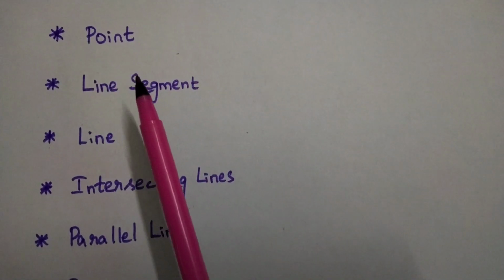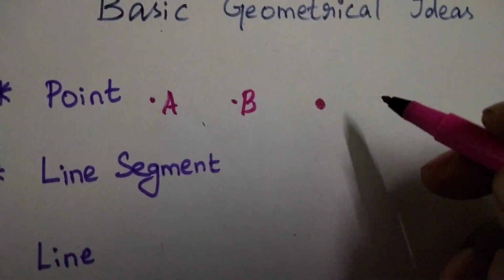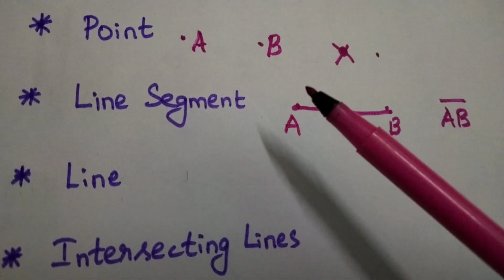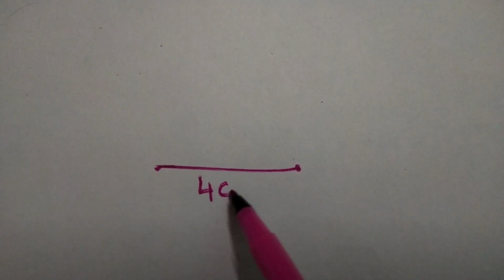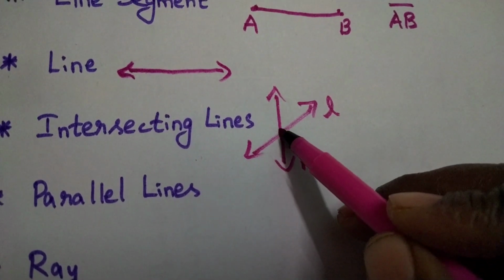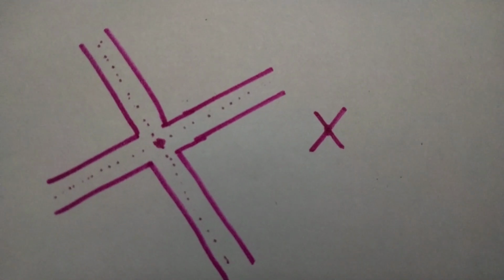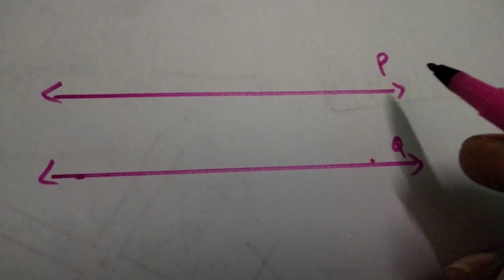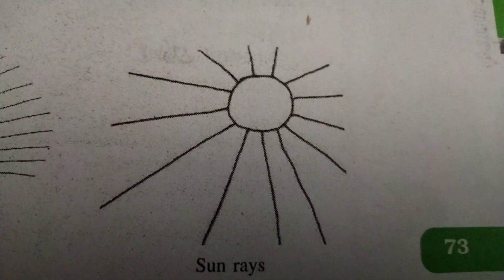Basic Geometry for grade 5&6